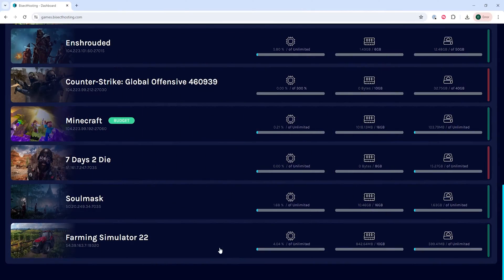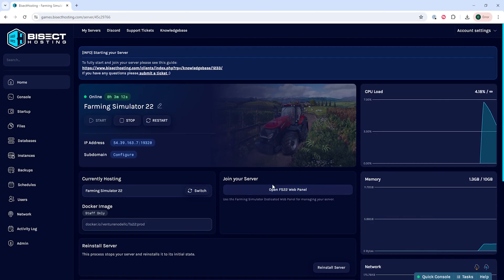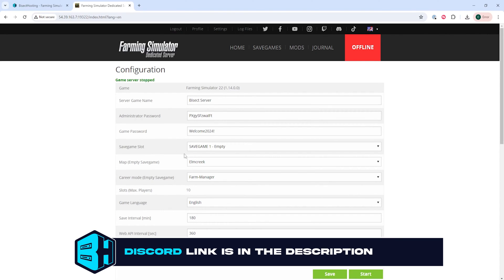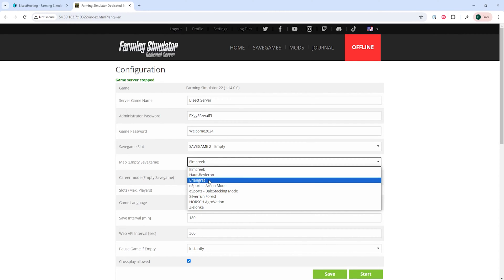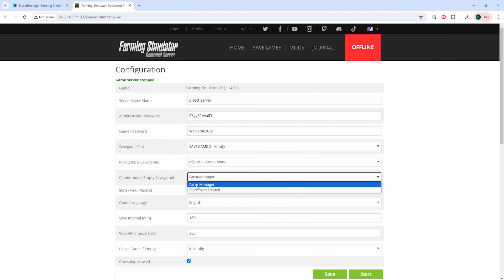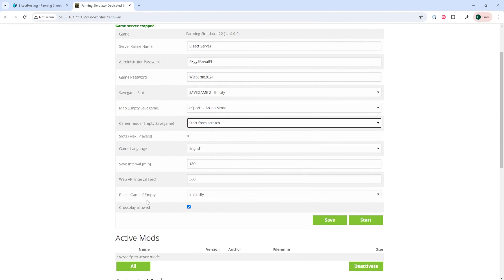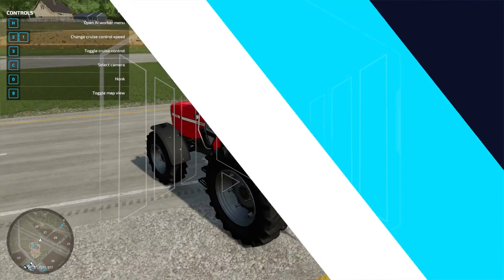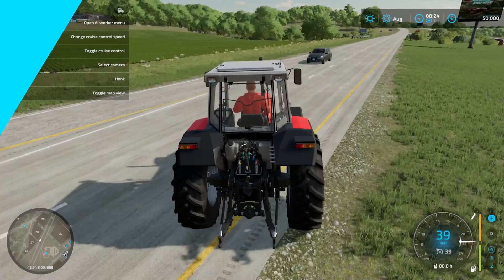How to Change the Map on a Farming Simulator 22 Server!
Learn How to Change the Map on a Farming Simulator 22 Server!

There are many maps to choose from in Farming Simulator 22, and they can all be changed easily on the server! This is done through the FS22 web panel!

TIMESTAMPS:

0:00 Intro
0:21 Access Web Panel
0:32 Change Saves
0:44 Change Map
0:52 Career Mode
1:13 Outro